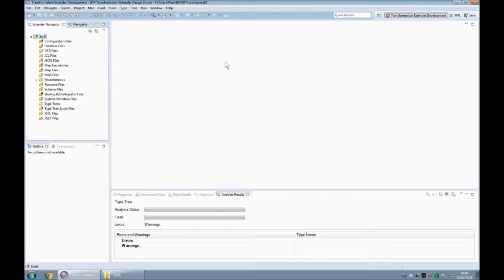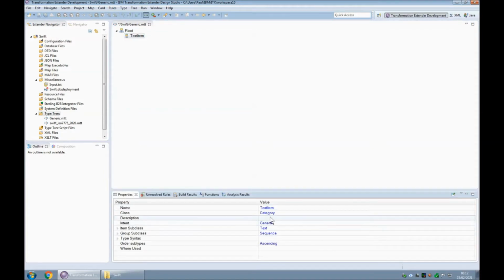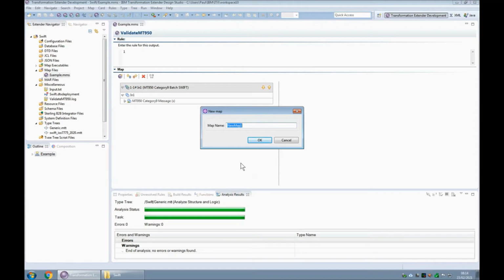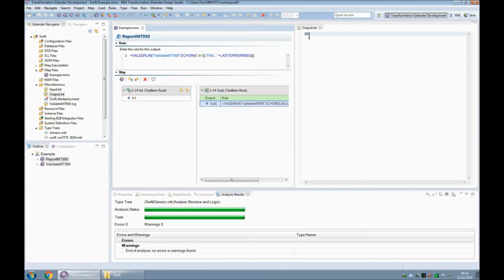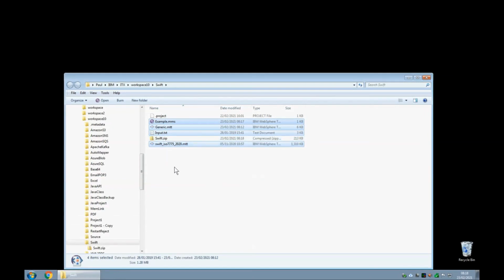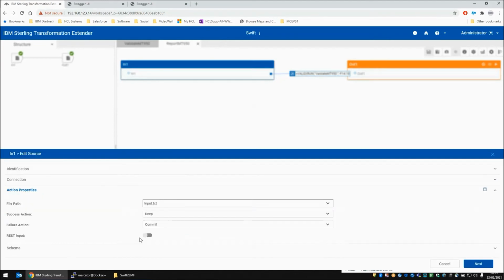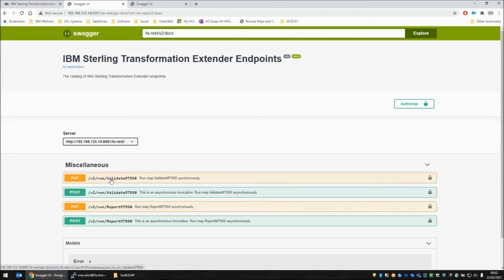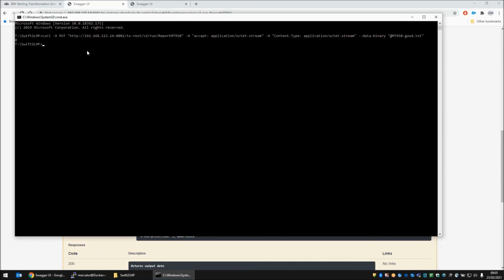Leveraging the ITX REST API for SWIFT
Moving from the Design Studio through Design Server and finally deploying on REST API, this demonstration shows how to cull elements of the ITX Pack for Financial Payments to create a REST API endpoint to validate a SWIFT message.

The demonstration is a simple one, but the concept highlights the power of the ITX Packs when coupled with the REST API to rapidly cloud enable industry standard validation/transformation in relatively few steps.